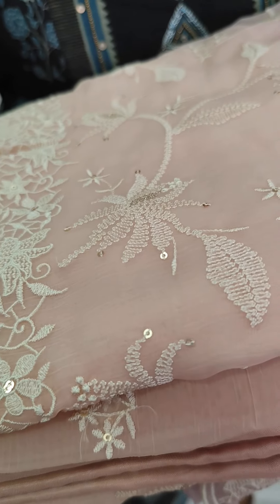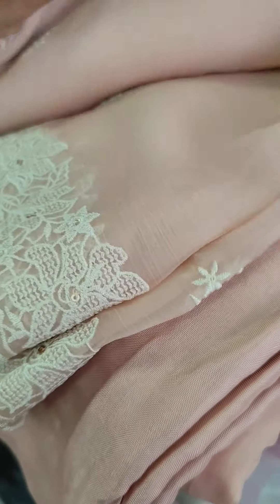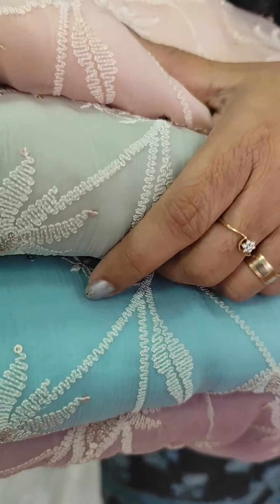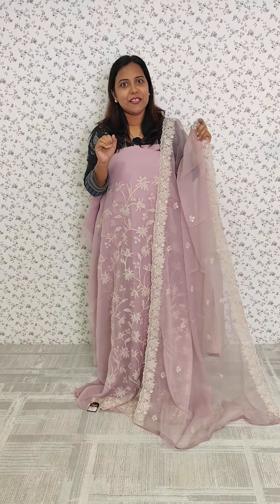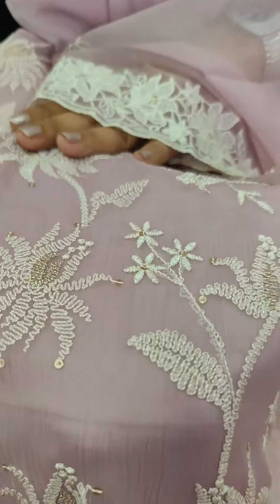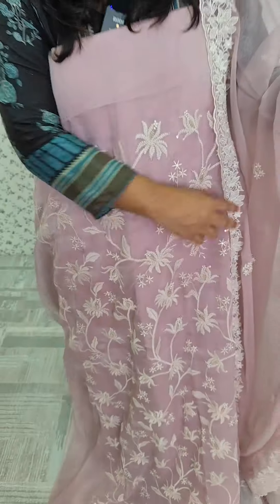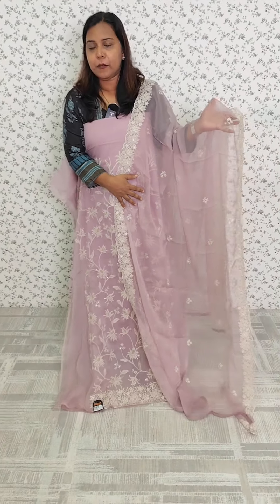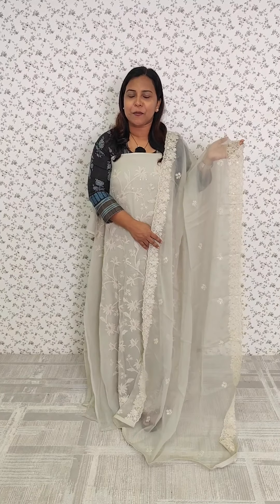Beautiful pure crape fabric salwarsuits(Price: 3095/-)